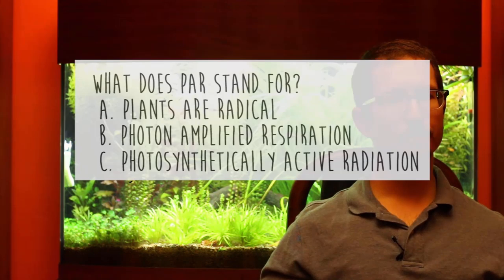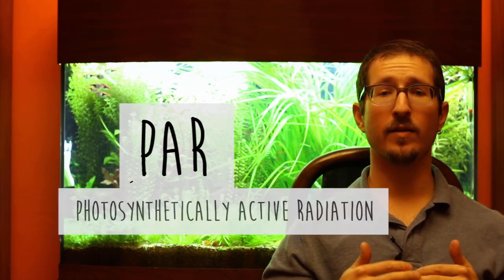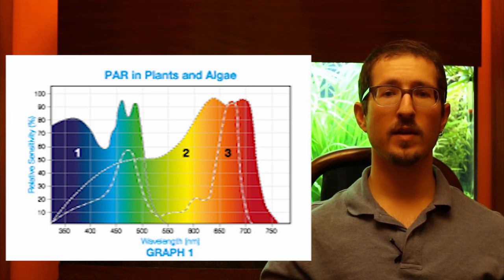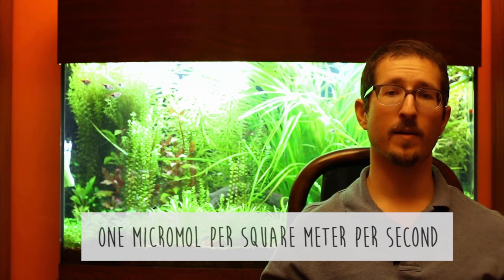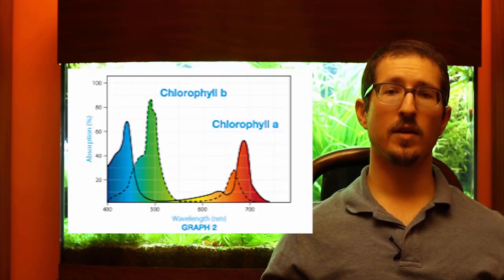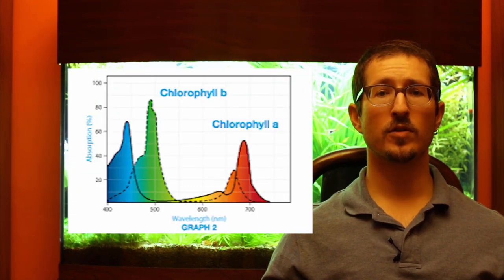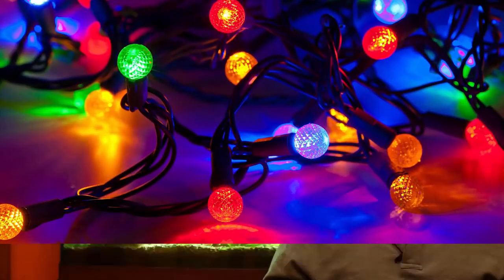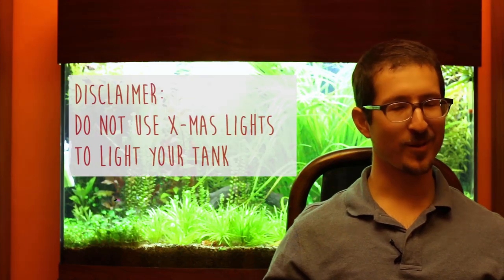Lighting a Planted Tank: Understanding PAR & PUR & LUX